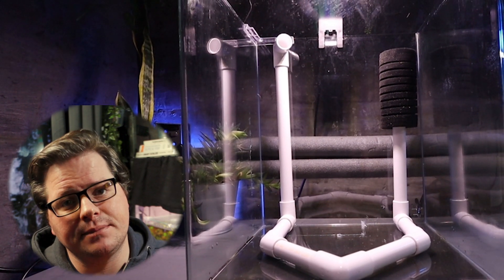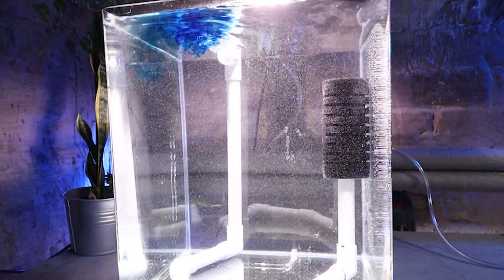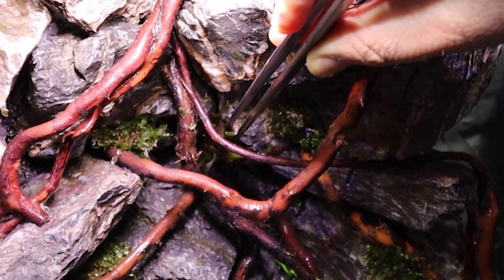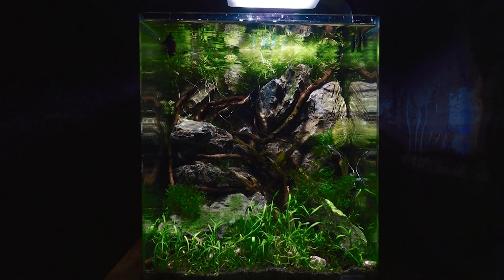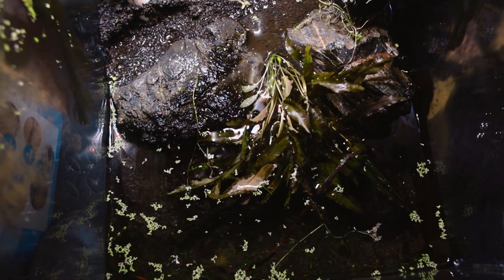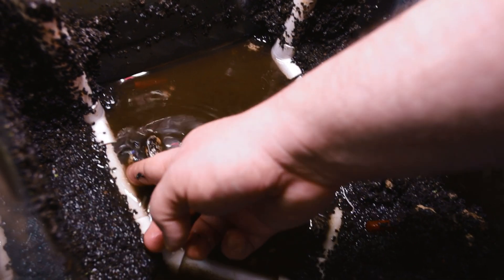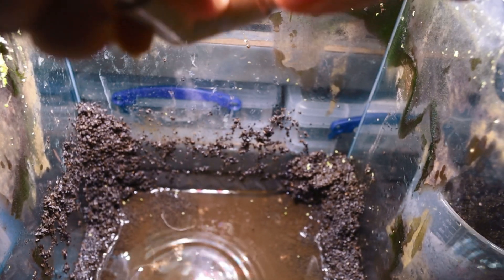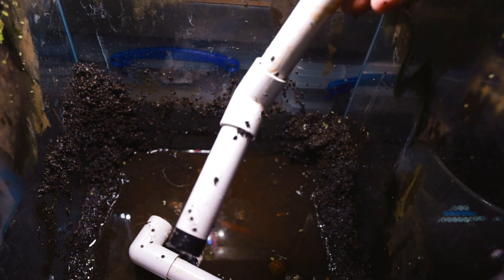Did This DIY Aquarium Filter Actually Work?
Discover the surprising results of my DIY undergravel aquarium filter experiment!

In this video, I put my homemade Toolstation filter to the test after a full year of use. Made from inexpensive 21.5mm plastic pipe and fittings, this unique hybrid undergravel and sponge filter with plenum-style intake has been supporting a thriving nano tank with a variety of aquatic life.

Join me as I break down the tank and assess the filter's performance in maintaining water quality, growing plants, and keeping fish and shrimp healthy. You'll also get a glimpse of the beautiful Lilaeopsis Novae-zelandiae carpet and Cryptocoryne Wendtii mi Oya I've been growing in this setup.

I'll explain how this undergravel filter approach promotes nitrification at the root level, benefiting plant growth and contributing to a healthy aquarium ecosystem. Learn from my experience and get valuable insights on how to optimize your own DIY undergravel filter design, including tips on preventing clogging and improving water flow.

The plants in the aquascape were:
🌿Lilaeopsis Novea-Zealandi
🌿Cryptocoryne Wendtii mi Oya

🛒The aquarium is a 30l Dennerle Nano Cube